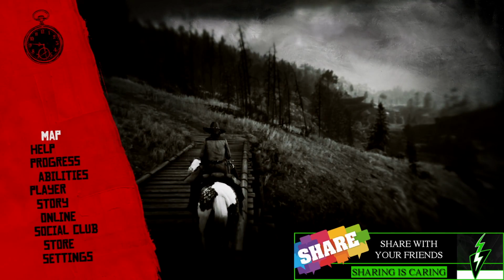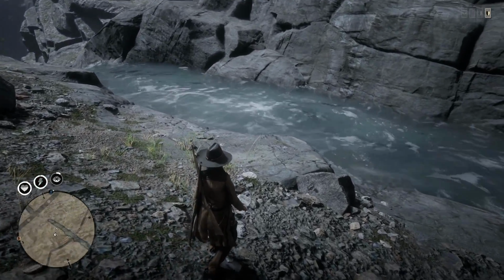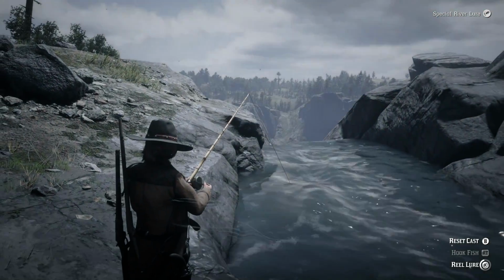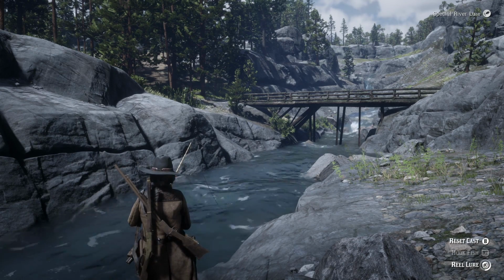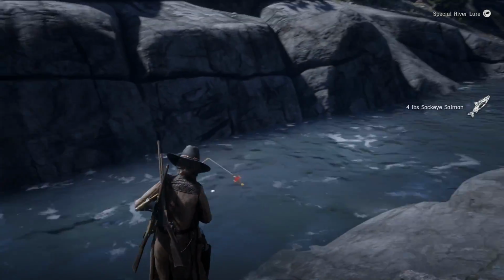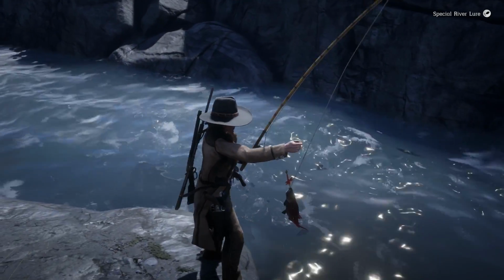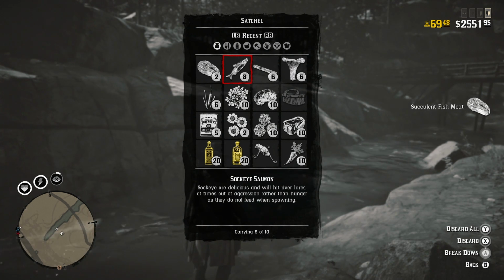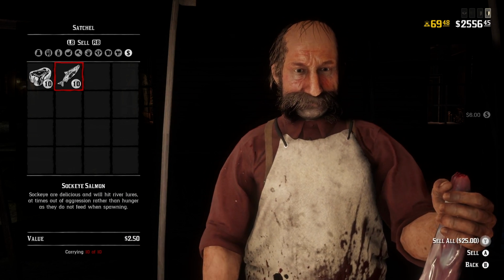Red Dead Redemption 2 Online Money Method - RED DEAD ONLINE MONEY UPDATE! RDR2 Online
Today I will show you an amazing Red Dead Redemption 2 Online Money Method that you will want to start using right away in Red Dead Online. If you have amazing money methods that you are using after the RDR2 Online Update, please let me know so that I can check them out. I hope that you enjoy this Red Dead Online Money video.

red dead 2 money glitch
red dead redemption 2 money glitch
rdr2 money glitch
how to make money in rdr2
red dead money glitch
red dead redemption 2 money
red dead redemption 2 money cheat
rdr2 money
red dead redemption 2
rdr2 glitch
rdr2 unlimited money
rdr2 unlimited money glitch
rdr 2 money glitch
red dead redemption 2 unlimited money
money glitch red dead redemption 2
red dead redemption 2 unlimited money glitch
easy money red dead redemption 2